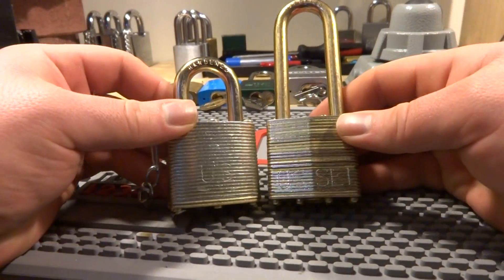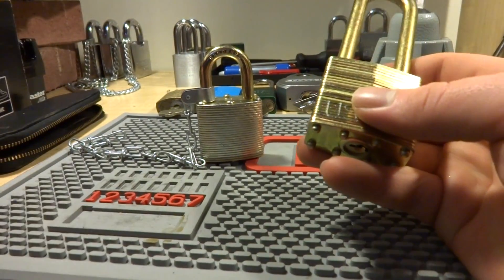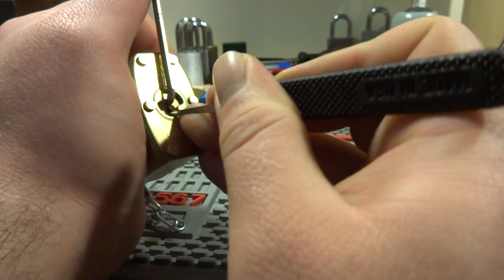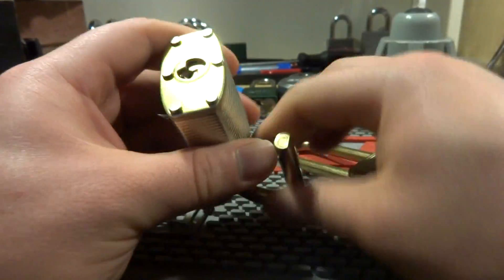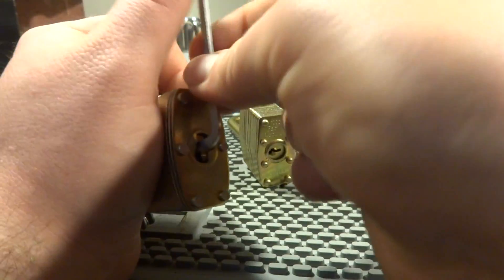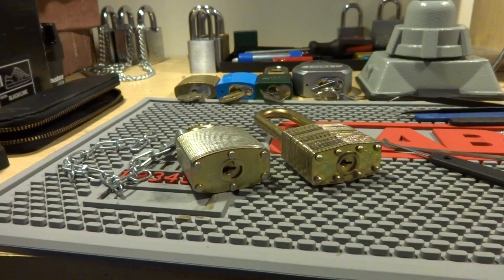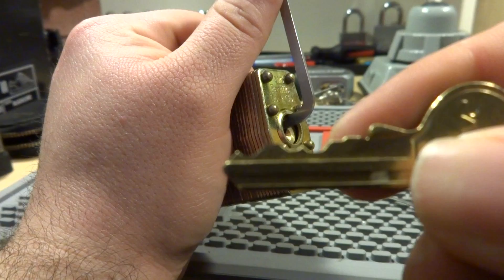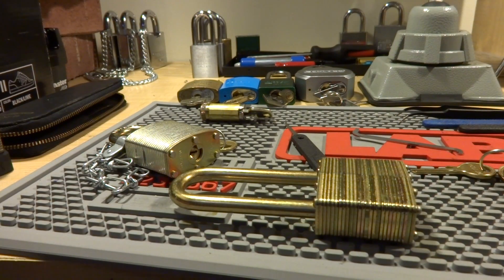(54) Messing around with Paclock 100G again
Interesting way to get into the older version of the Paclock 100G. Found this out on accident and a lock picking buddy suggested I post it to youtube.